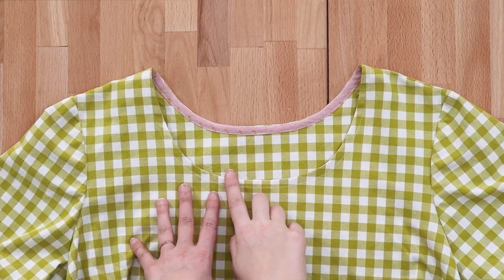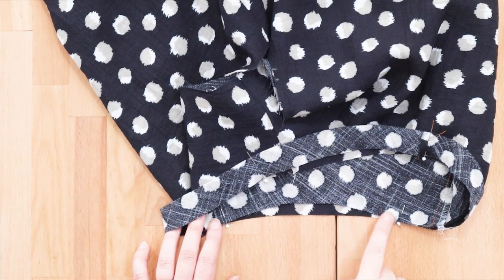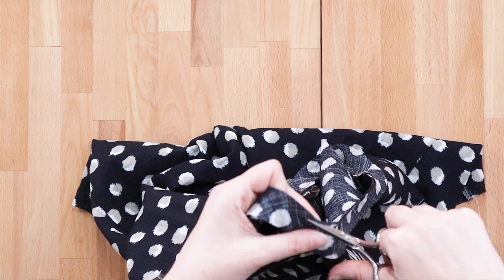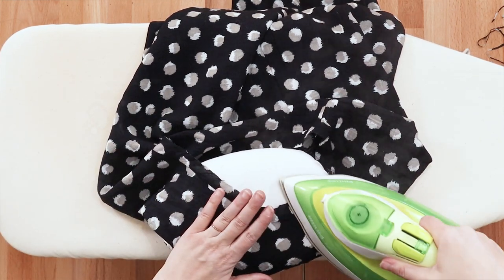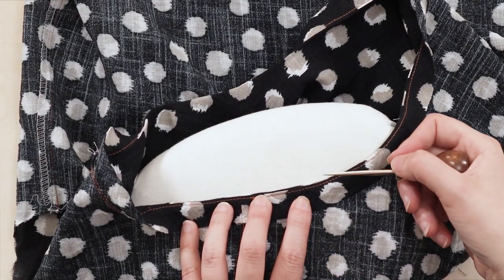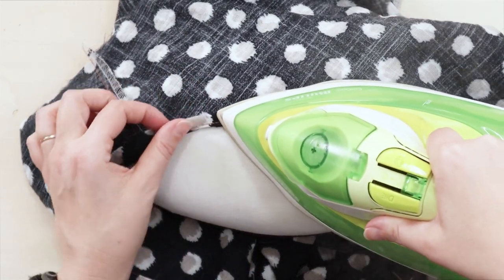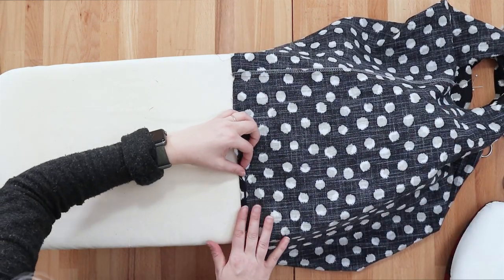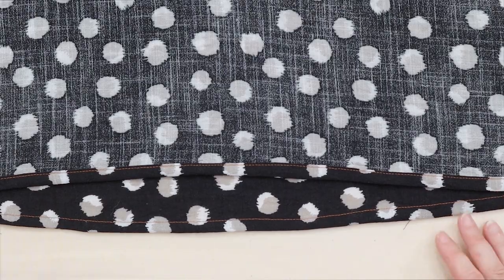Scout Sew-Along Day 5: Finishing the Neckline and Hem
Join us as we sew our perennial favorite, the Scout Tee!

During this series we'll cover all aspects of making our Scout Tee and it's accompanying Scout Sleeve Variation Pack! This is a great series for anyone just starting out sewing with sewing and may need a bit of hand holding, and also for experienced sewers looking to pick up extra tips.

In this video I'll walk you through my foolproof method for applying a flat bias facing finish to a neckline. After that, we'll hem the body of our Scouts!

You can purchase the Scout pattern on our website here in both PDF and Paper format